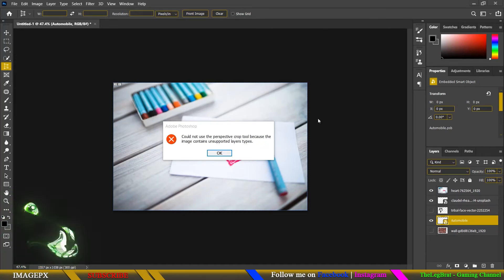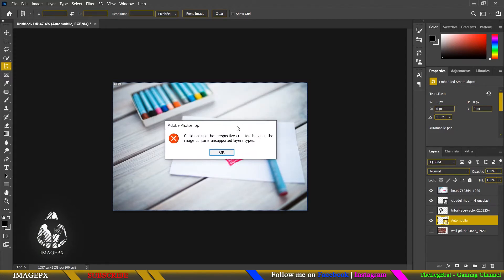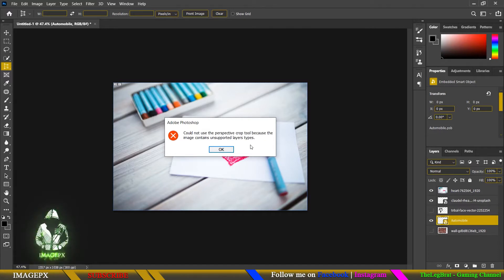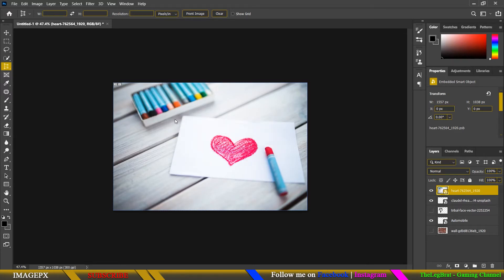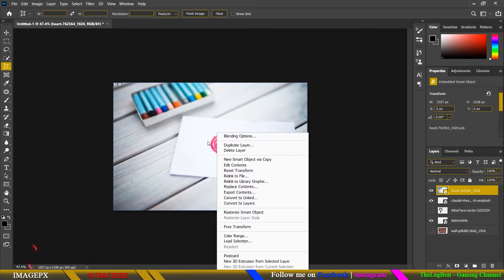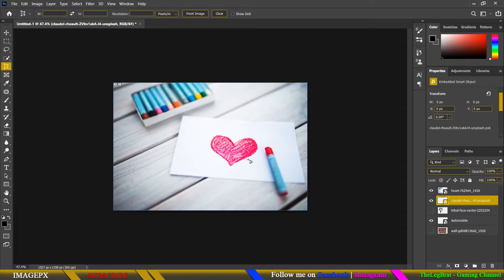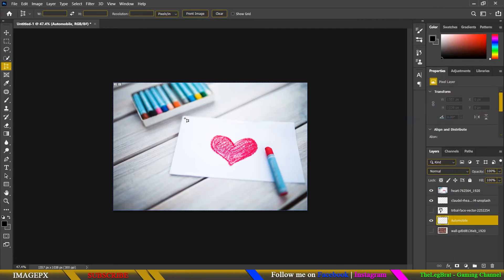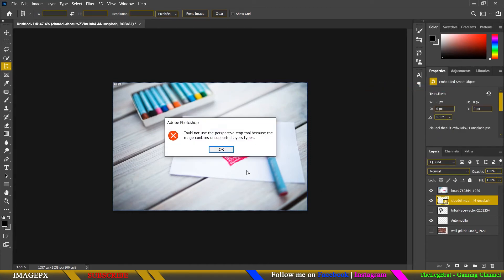How to Fix the Error in Perspective Crop Tool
Introduction to the video
When I first face this problem I was speechless. There was warning that saying this,
"Could not use the perspective crop tool because the image contains unsupported layer types"
well I was really worries maybe there's a problem with my computer because other Youtubers use it with no errors in their tutorials. So I dig this problem in the communities in the web. So finally I found this in the web. So hope this fixes your problem hopefully.

My PC Specifications:

MSI GL63 8RE – Gaming Laptop
 Intel Core i7 8750H Processor
 NVIDIA GeForce GTX1060 6GB GDDR5
 DDR4 16GB RAM(8GBx2)
 HDD  1TB + 256GB SSD
 Cooler boost 5

Hardware:
Keyboard
  ARMAGEDDON PSYCHEAGLE MKA9C Mechanical Keyboard
Mouse
  M92 RGB MSI Gaming mouse
Headset/Mic
  FANTECH HG23 OCTANE 7.1 over-ear gaming headset
Timecodes
00:00 Intro
00:50 Fix
01:12 Demonstration
01:36 Back to problem
02:28 End